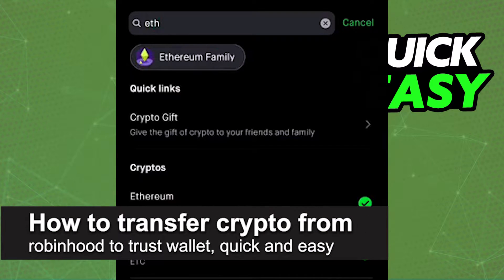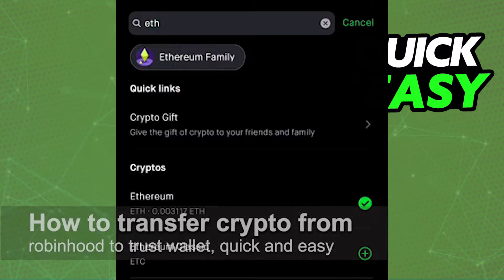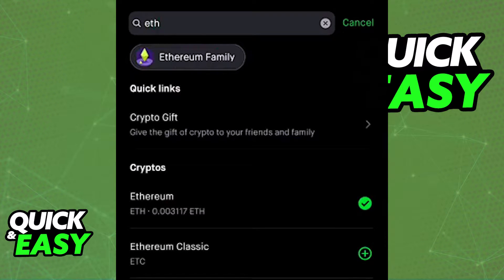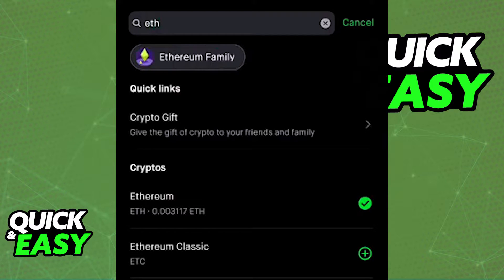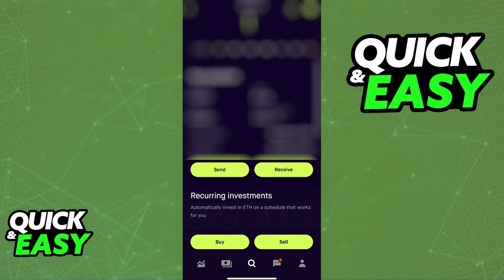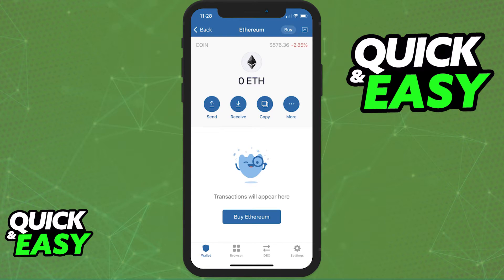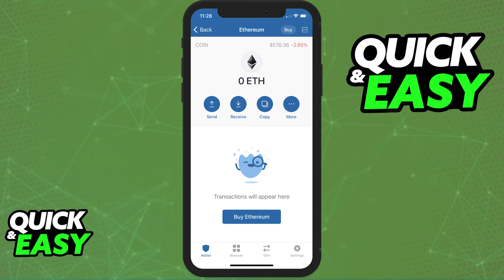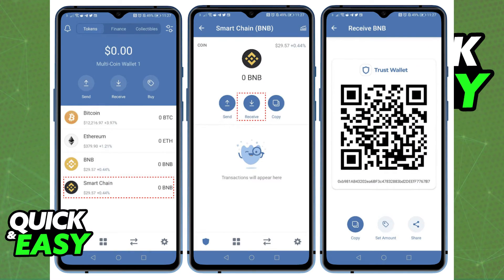How To Transfer Crypto from Robinhood to Trust Wallet [EASY Tutorial!]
In this video I will show you how to transfer crypto from robinhood to trust wallet.

I hope I have helped you with the video!